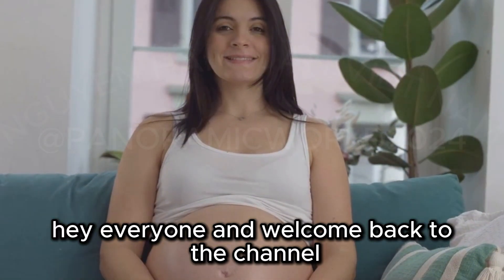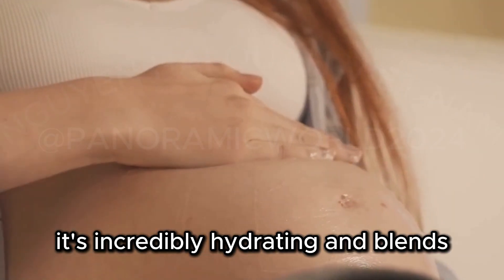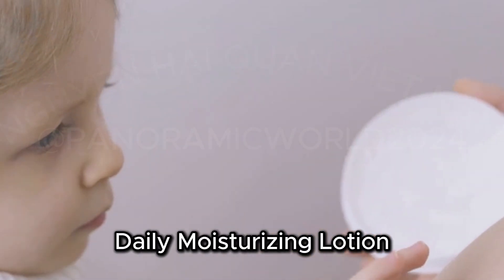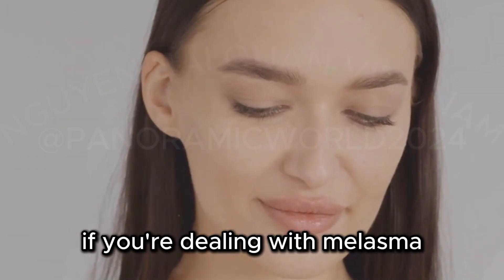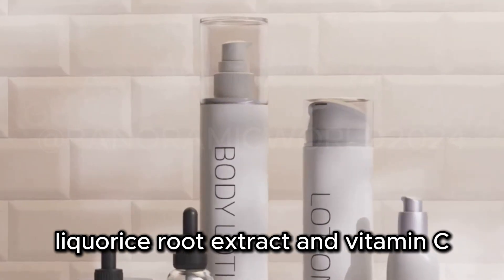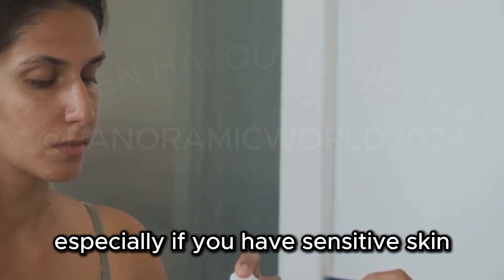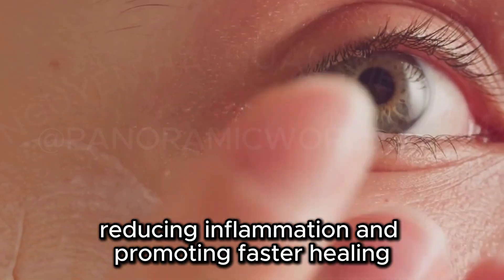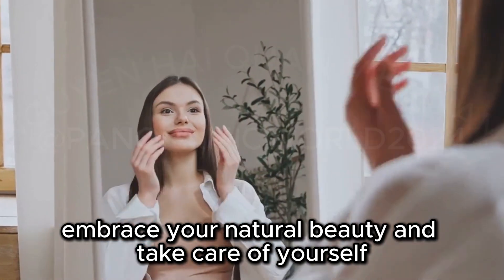18 Best Pregnancy-Safe Skincare Products of 2024 on Amazon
Discover the ultimate guide to pregnancy-safe skincare! In this video, we delve into how pregnancy can bring unexpected changes to your skin and the importance of using safe, effective skincare products. Learn why sunscreen like La Roche-Posay Anthelios Mineral and Coola's Mineral Body Sunscreen are essential. Discover the benefits of hydrating moisturizers such as Toleriane Double Repair Face Moisturizer and Neutrogena Hydro Boost Water Gel. Explore targeted treatments like CeraVe Hyaluronic Acid Serum and Neutrogena Hydro Boost + Niacinamide Serum. We also cover gentle cleansing options and effective acne treatments for expecting moms. Join us in embracing natural beauty and self-care during pregnancy! 🌸

Dear friends, below I will put some links. Link to Amazon  sales page in the US market.

A) Best pregnancy-safe sunscreens :

1. La Roche-Posay Anthelios Mineral Ultra-Light Face Sunscreen SPF 50, Zinc Oxide Sunscreen for Face, 100% Mineral Sunblock, Oil Free Sunscreen for Sensitive Skin, Daily Sun Protection
2. COOLA Organic Mineral Sunscreen Sunblock Body Lotion, Dermatologist Tested Skin Care for Daily Protection, Vegan and Gluten Free, 5 Fl Oz
3. EltaMD UV Clear Face Sunscreen, Oil Free Sunscreen with Zinc Oxide, Dermatologist Recommended Sunscreen

C) Best pregnancy-safe moisturizers :

4. La Roche-Posay Toleriane Double Repair Face Moisturizer | Daily Moisturizer Face Cream with Ceramide and Niacinamide for All Skin Types | Oil Free | Fragrance Free
5. CeraVe Daily Moisturizing Lotion for Dry Skin | Body Lotion & Face Moisturizer with Hyaluronic Acid and Ceramides | Daily Moisturizer | Fragrance Free | Oil-Free | 12 Ounce
6. Neutrogena Hydro Boost Hyaluronic Acid Hydrating Water Gel Daily Face Moisturizer for Dry Skin, Oil-Free, Non-Comedogenic Face Lotion, 1.7 fl. Oz

D) Best pregnancy-safe serums :

7. Cerave Hyaluronic Acid Serum for Face with Vitamin B5 and Ceramides | Hydrating Face Serum for Dry Skin | Fragrance Free | 1 Ounce
8. Neutrogena Hydro Boost + Niacinamide Serum for Face with Hyaluronic Acid & Vitamin B3, Multi-Action Face Serum to Hydrate & Improve Skin Complexion & Refine Look of Pores, Fragrance Free, 1 oz
9. Biossance Squalane + Vitamin C Dark Spot Serum. Powerful Lightweight Serum with 10% to Brighten Skin Fade Spots Reduce and ounces
10. Lansinoh Anti-Itch Serum for Pregnant Moms, Skin Care & Itch Relief Lotion, Safe for First Trimester, Pregnancy Essentials, 4.4 Ounces

E)  Best pregnancy-safe retinol alternatives :

11. HERBIVORE Bakuchiol Retinol Alternative - Bakuchiol + Peptides, Smooths Skin, Reduces Fine Lines, Wrinkles & Puffiness, Plant-based, Vegan, Cruelty-free
12. Tatcha The Silk Serum Wrinkle-Smoothing Retinol Alternative | 30 ml / 1 oz

F) Best pregnancy-safe cleansers :

13. Dove Beauty Bar More Moisturizing Than Bar Soap for Softer Skin, Fragrance-Free, Hypoallergenic Beauty Bar Sensitive Skin With Gentle Cleanser 3.75 oz 14 Bars
14. La Roche-Posay Toleriane Dermo Face Cleanser for Face & Eyes, Gentle Face Wash and Makeup Remover, Milky Texture, Fragrance Free, Preservative Free
15. CeraVe Foaming Facial Cleanser | Daily Face Wash for Oily Skin | Hyaluronic Acid + Ceramides + Niacinamide| Fragrance Free & Paraben Free | Non-Drying Oil Control Face Wash | 19 Fluid Ounce
16. Dermalogica Deep Acne Liquid Patch, Invisible Spot Treatment for Pimple and Blemishes, Liquid to Patch Type Skin Soothing Clearing and Preventing Breakouts, Sulfur Based - 0.5 fl oz
17. The Ordinary Azelaic Acid 10% Suspension Brightening Cream 1 oz/ 30 mL
18. Peter Thomas Roth | Pumpkin Enzyme Mask | Enzymatic Dermal Resurfacer, Exfoliating Pumpkin Facial Mask for Dullness, Fine Lines, Wrinkles and Uneven Skin Tone , 1 count (5 Fl Oz)